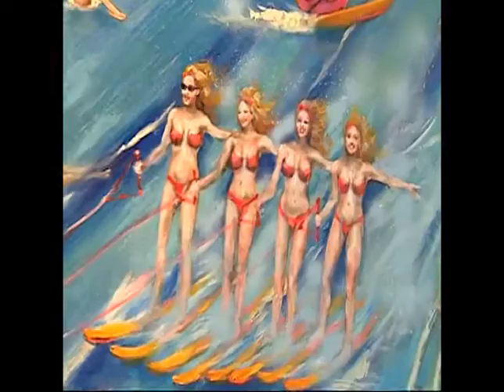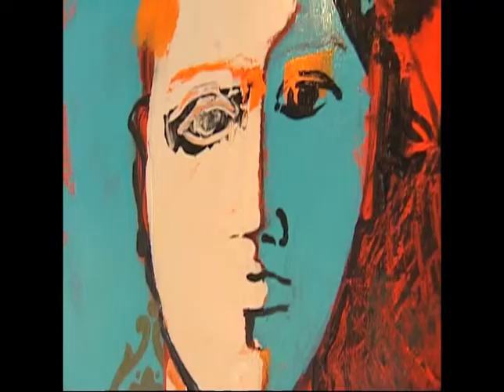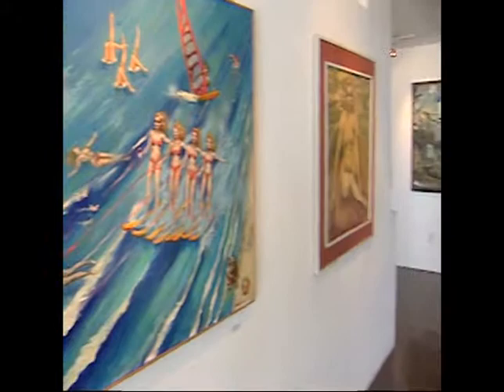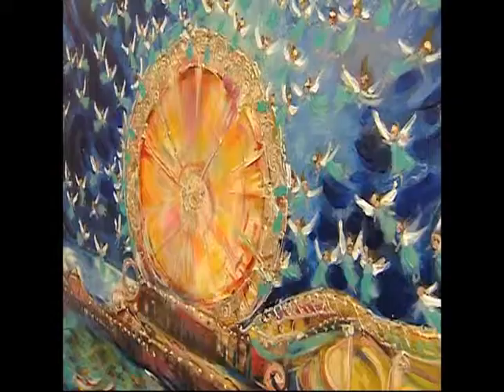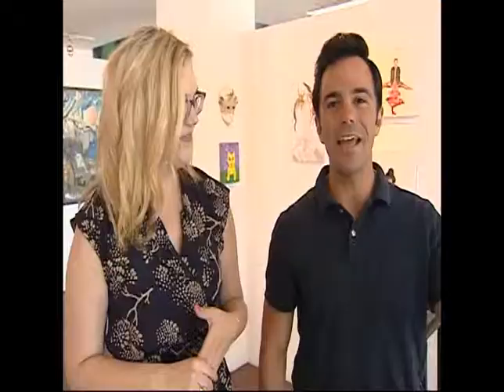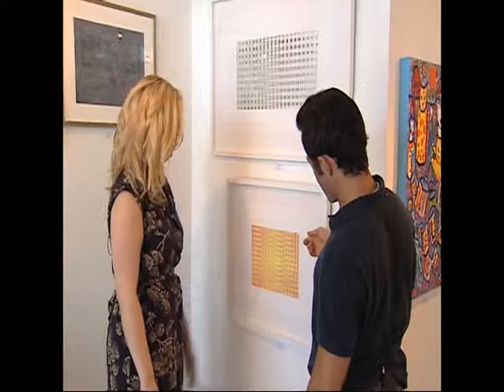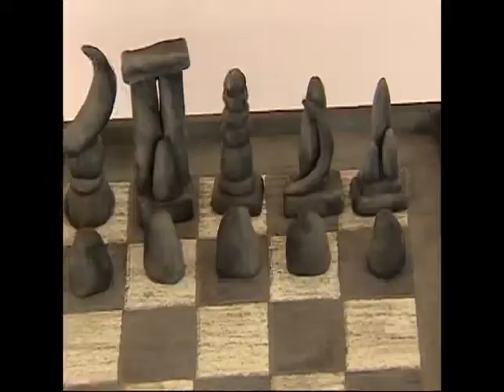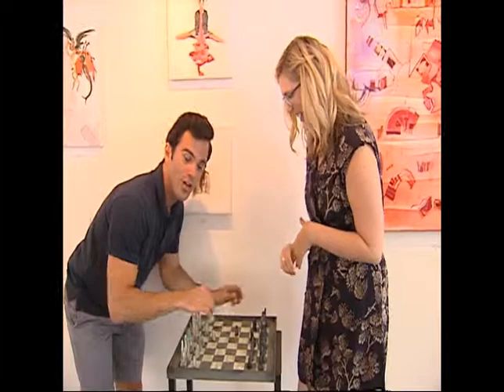Hamilton Galleries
Sitting on the couch bored and unmotivated to do anything, or simply unaware of the fun Santa Monica has to offer? "Get Out!" will make you want to leap off that couch and experience new activities and events in Santa Monica. Join hosts Natalie Forte and Justin Walters as they scamper around Santa Monica providing both humor and insight as they highlight fun picks for food, music, parks, museums, and more as they encourage you to "Get Out!"